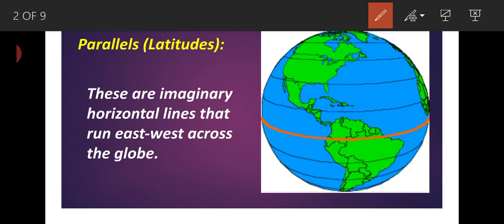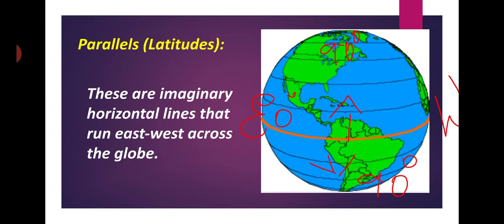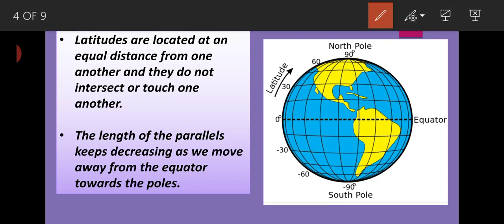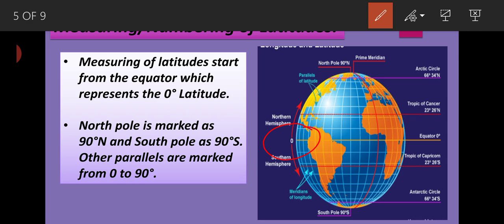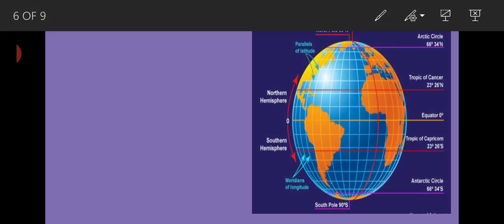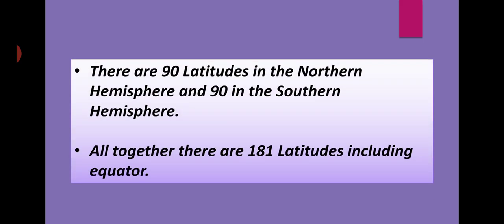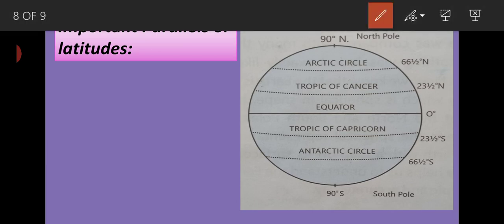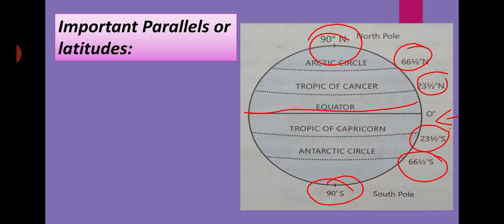Triveni Public School Grade5 Ms Aysha Social Chap1 part 2